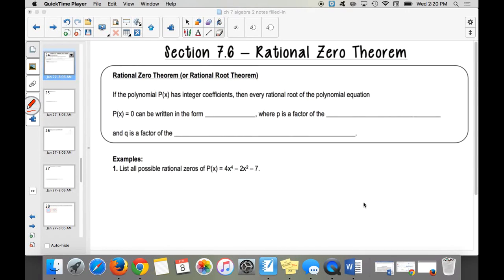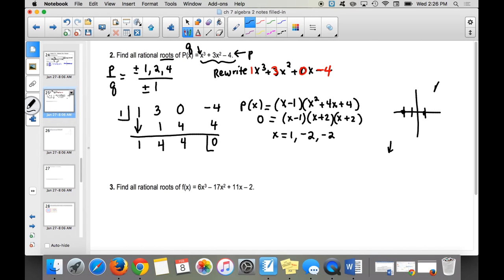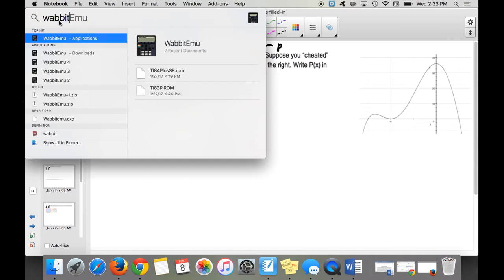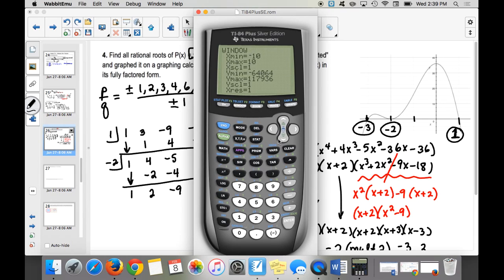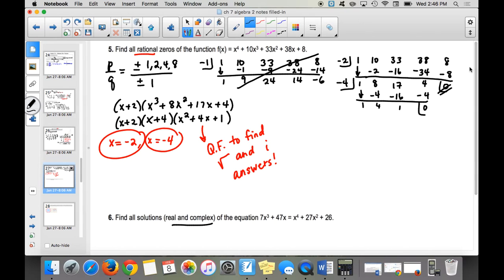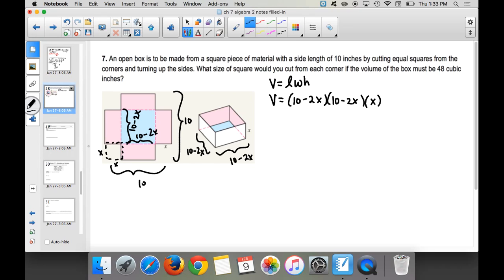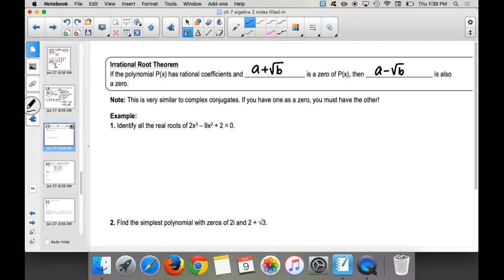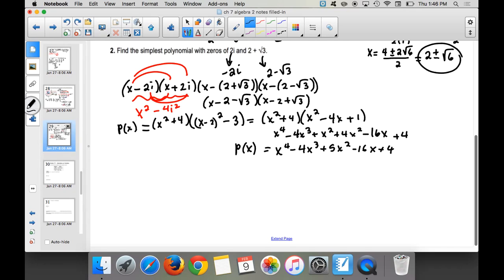Section 7.6 Algebra 2 - The Rational Roots Theorem